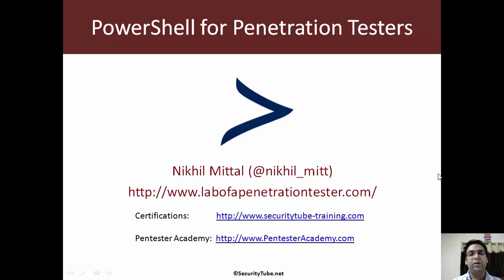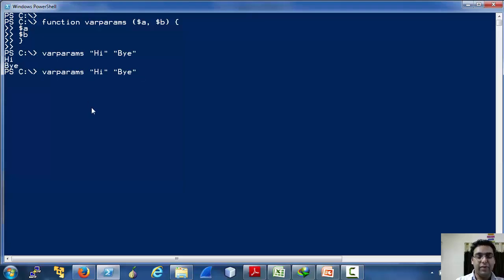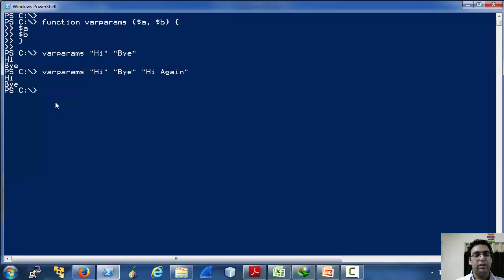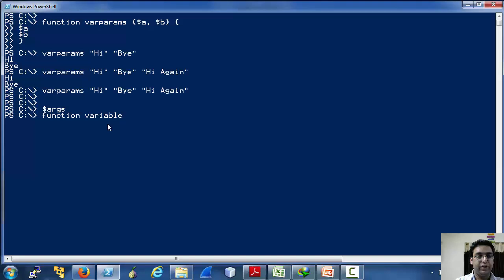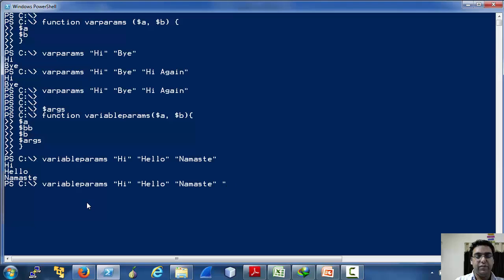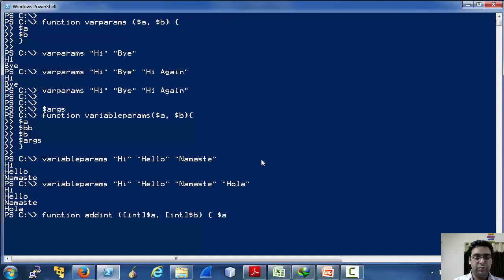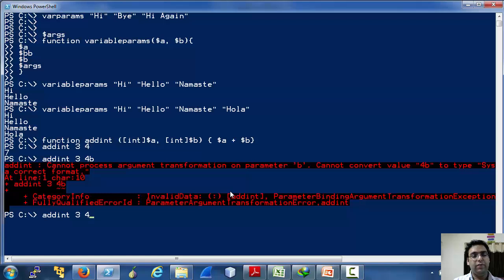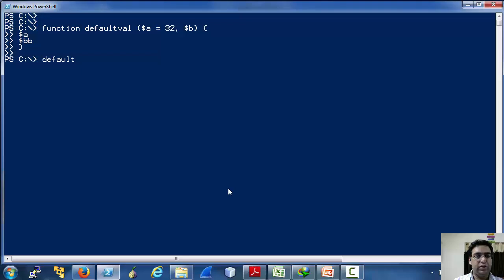013 Functions Part2